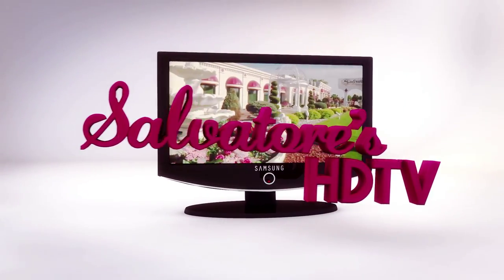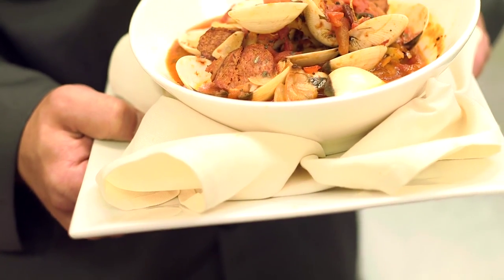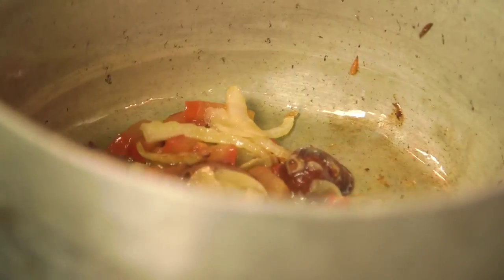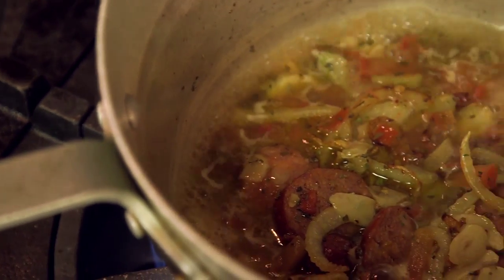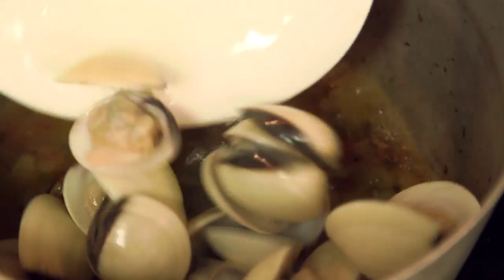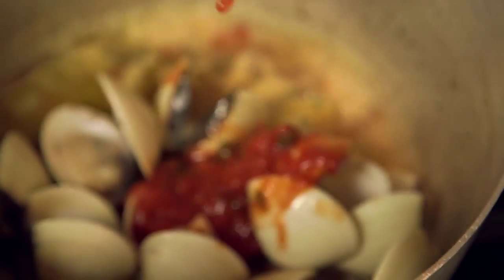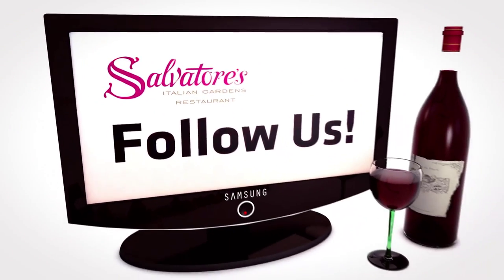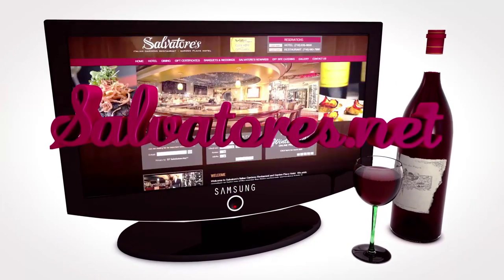Salvatore's HDTV | Steamed Clams and Sausage